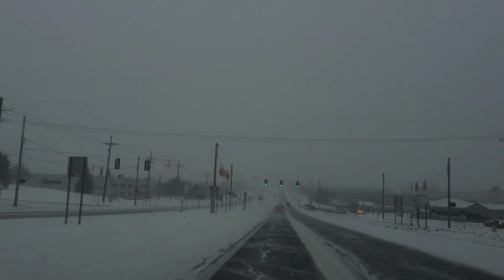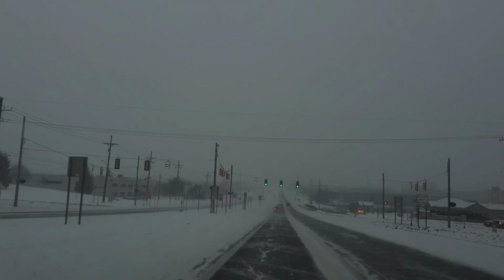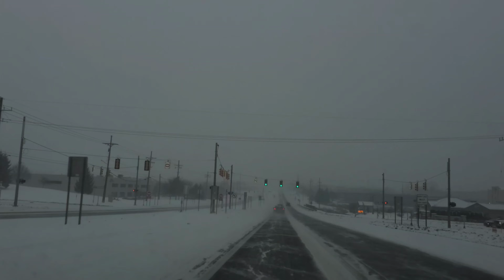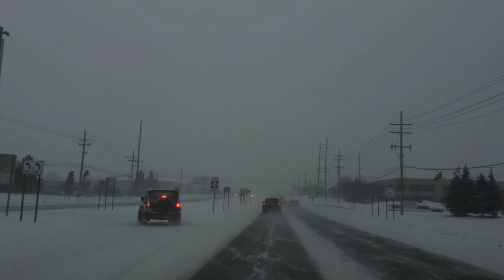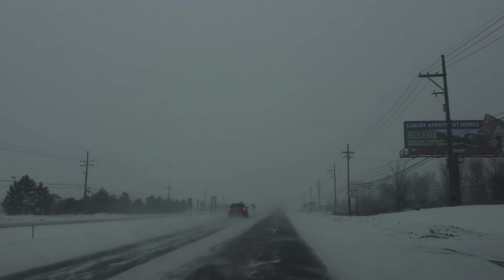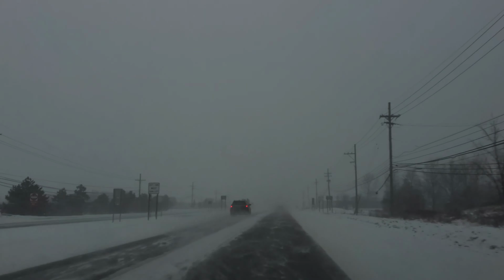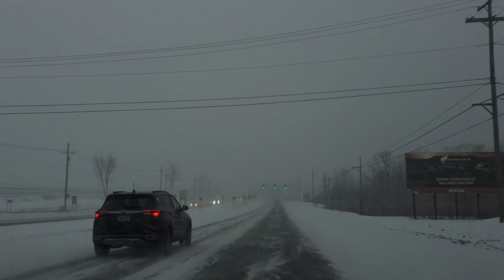Driving Teacher Tips Winter Driving ⚠️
Driving Teacher Tips VS Winter Driving . And yeah, if you like it then please do share it on Facebook/Twitter/Snapchat/Tik Tok to help others get better. Good luck!